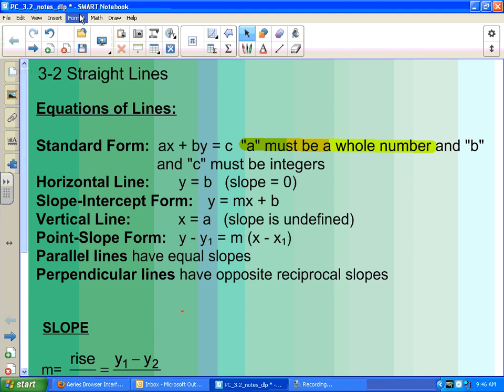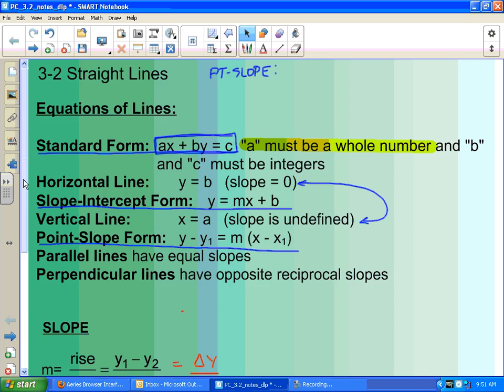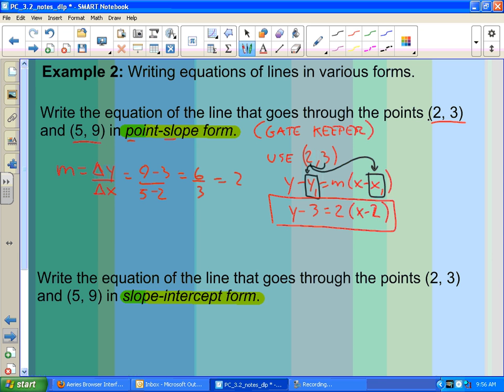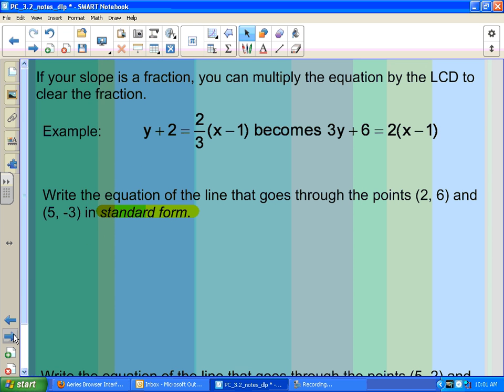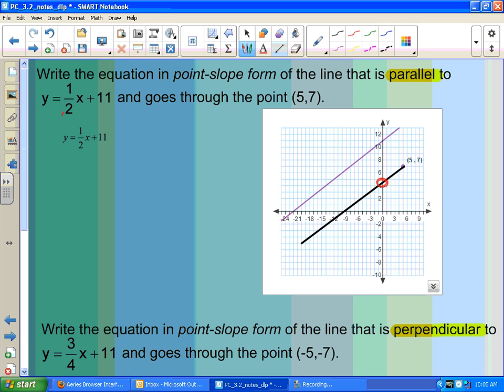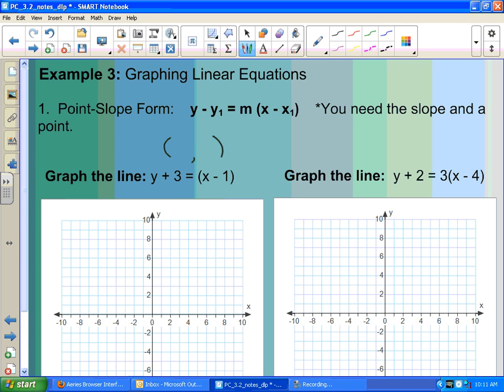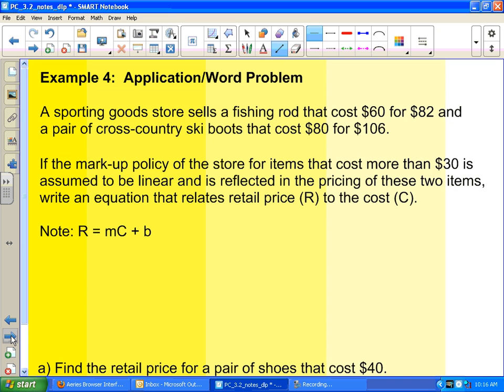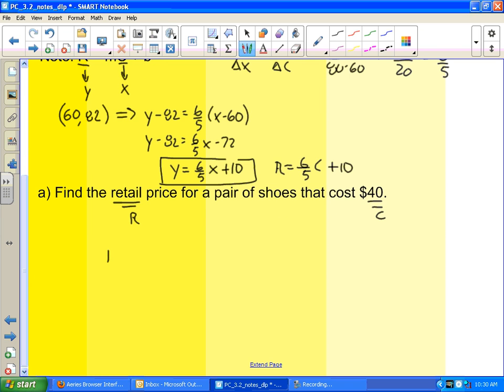Precalculus- Section 3-2: Straight Lines.wmv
Graphing 1st degree equations in two variables, finding slope of a line, writing equations of a line